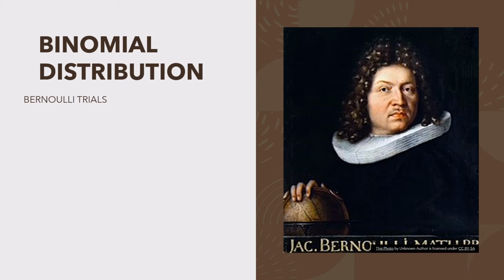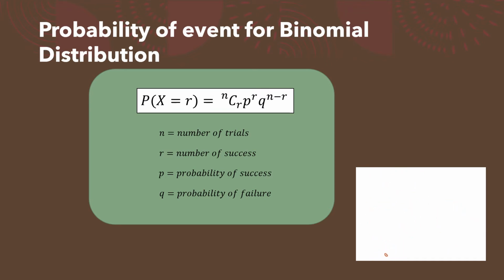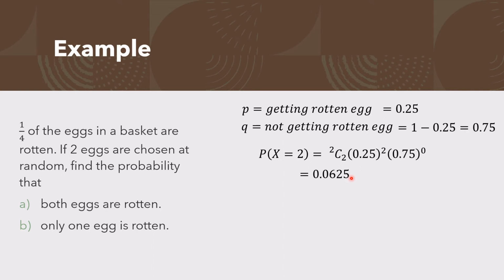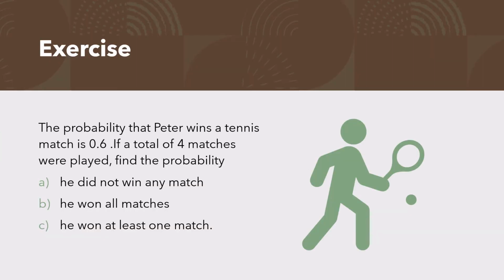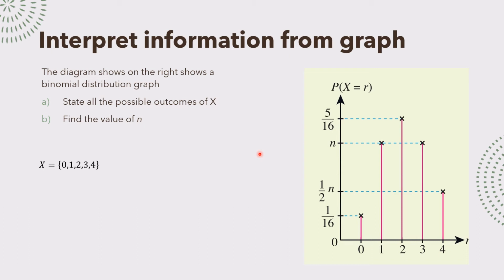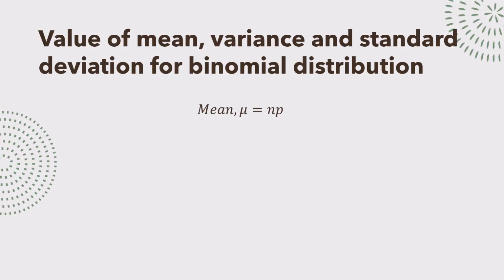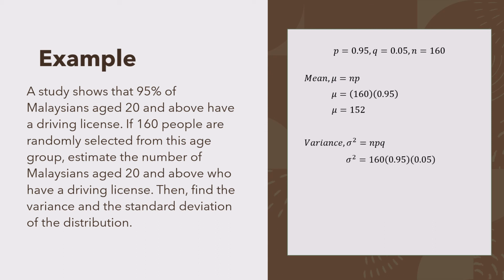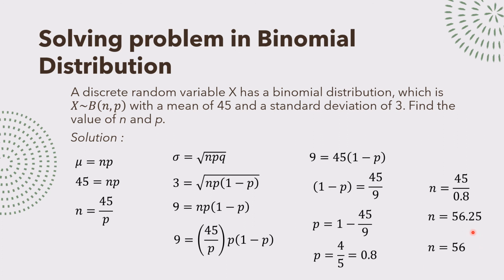Additional Mathematics Form 5 Probability Distribution pt 2